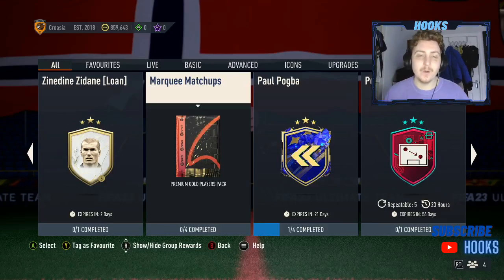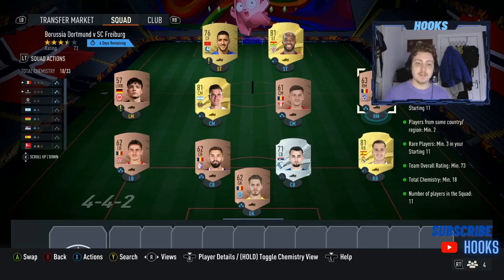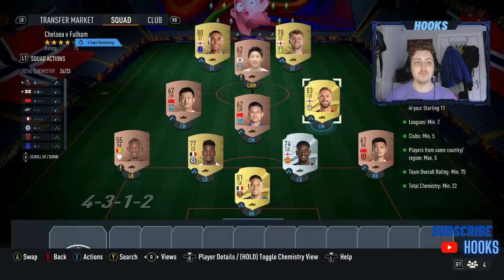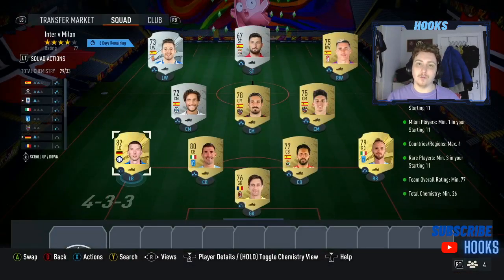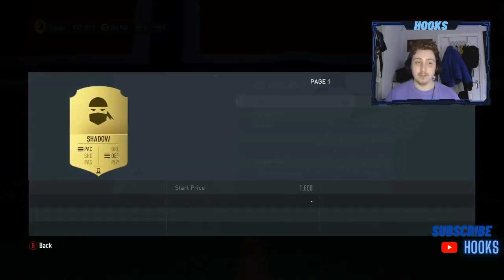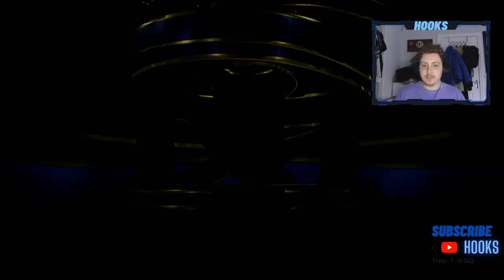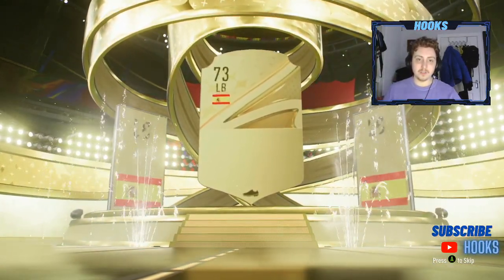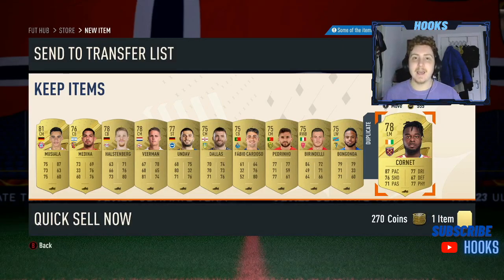How to Complete the NEW Marquee Matchups for CHEAP! Inter v Milan SBC - WE PACK A TOTY?! FIFA 23 FUT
The New Marquee Matchups is out now! Featuring Feyenoord v PSV, Borussia Dortmund v Freiburg, Chelsea v Fulham and Inter v Milan! WE PACKED A TOTY HM!!! Insane profit from cheap marquee matchups!

My Etsy Store

81 x 11 pack fifa 23 league sbc sbcs premier winter league upgrade cheap effective cost. winterwildcards winter wildcard fifa fifa23 walkout fifa christmas toty nepenthez bateson87 twosync dannyaaronsfut danny aarons
TOTY VOTE 88+ icon TOTY IN A PACK